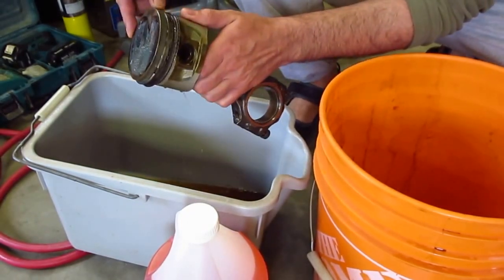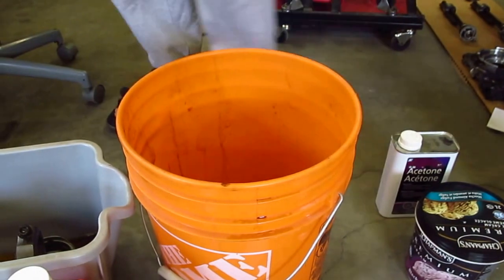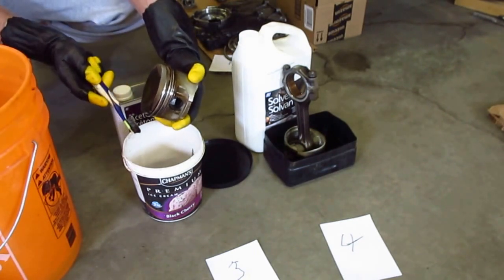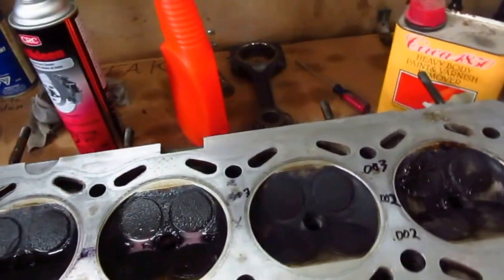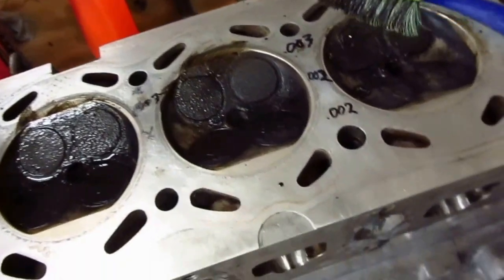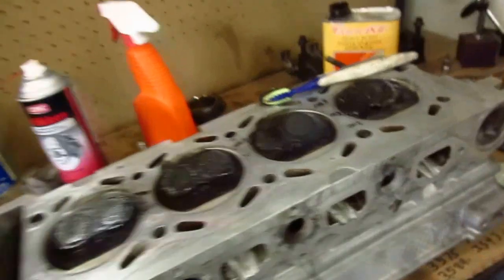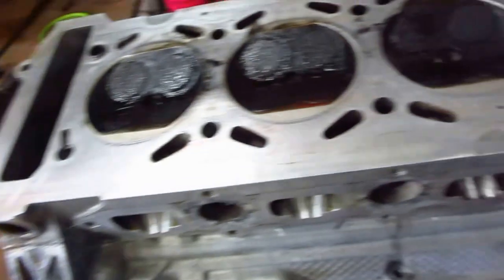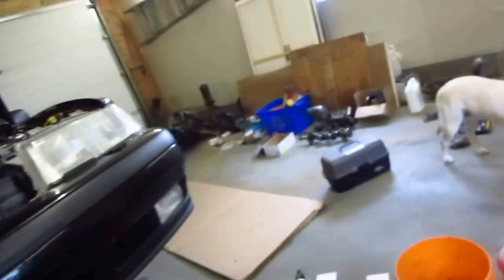piston and head cleaning decarbonizing diy shootout part 3